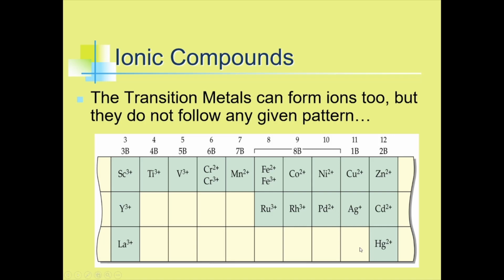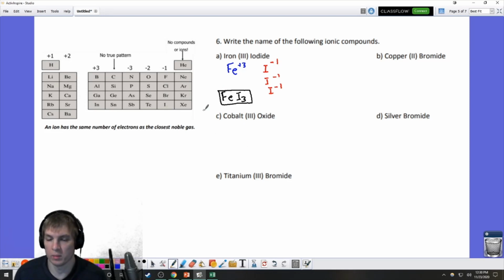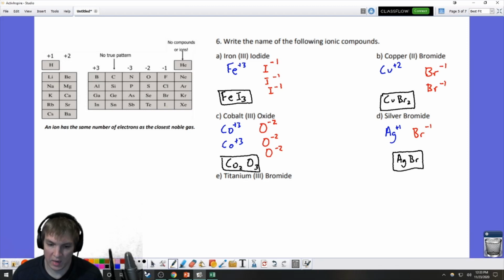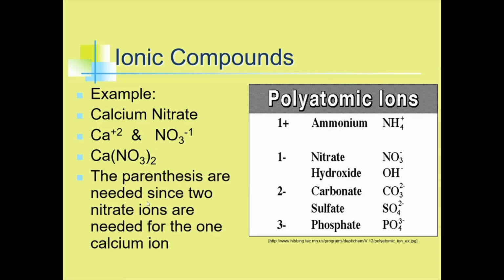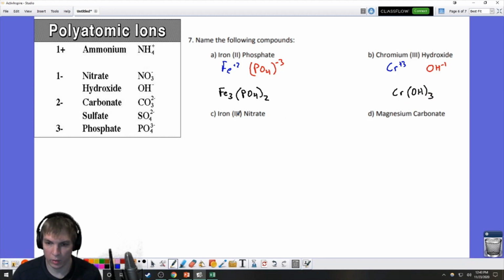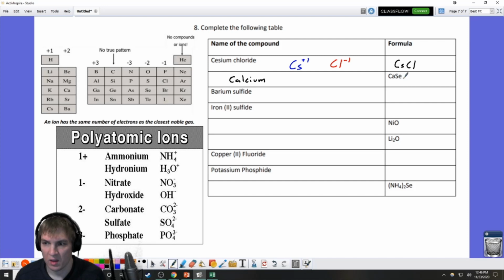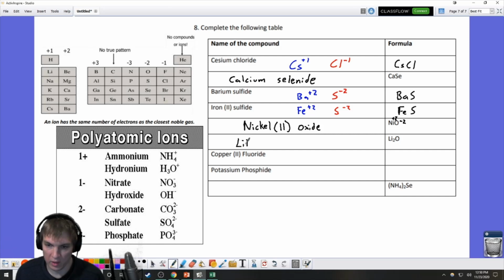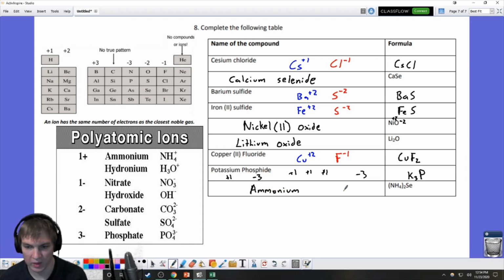Phys Sci Unit 3 Notes 1 pt2